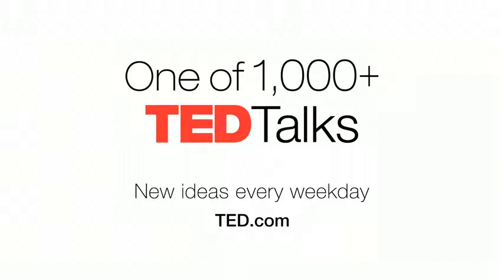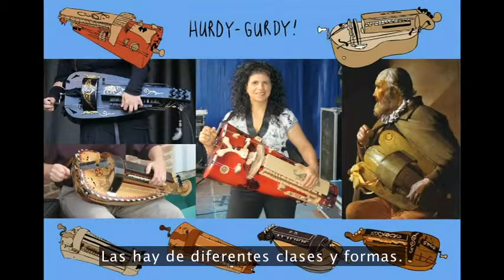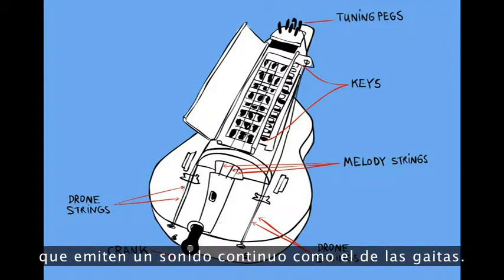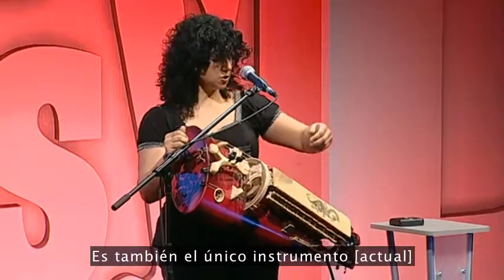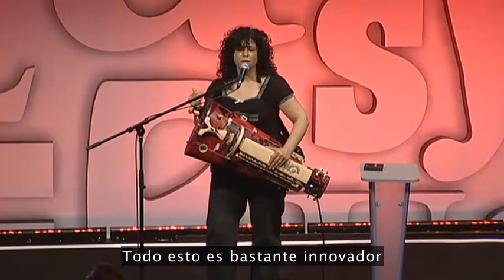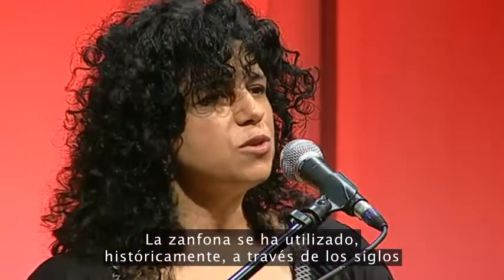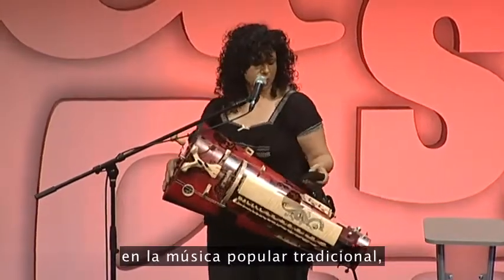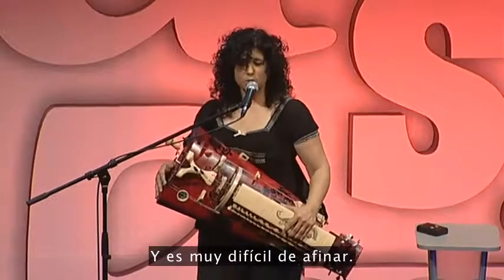Zanfonia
Nacido en California, empresaria y música residente en Francia residente Caroline Phillips eligió el País Vasco como su casa. Además de aprender y cantar en la lengua vasca, aprendió a tocar la zanfonia, un instrumento polifónico que tiene más de 1.000 años de antigüedad y fue utilizado en toda Europa - sin embargo, sólo un puñado de personas lo tocan hoy. Ella lleva a cabo el grupo de composiciones de Bidaia en festivales y conciertos de música del mundo en su zanfonia hecha a medida.